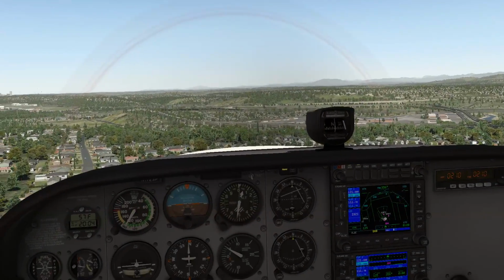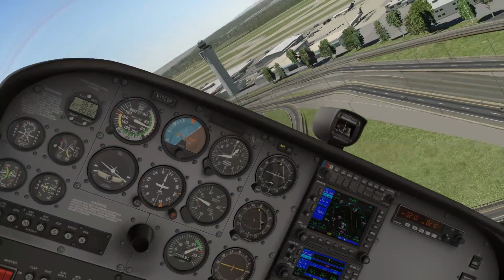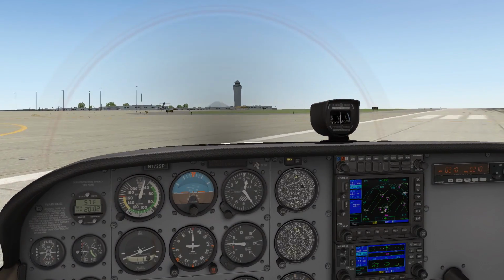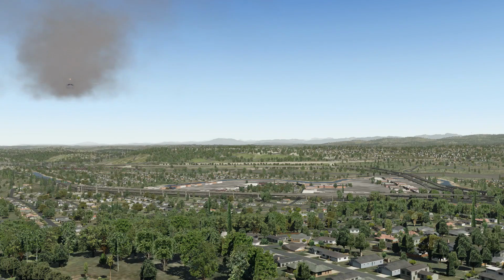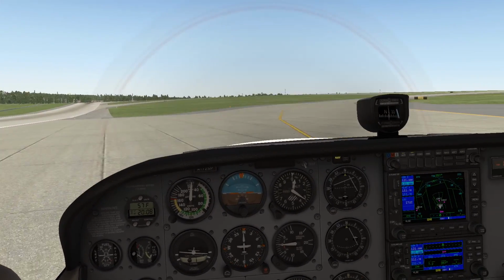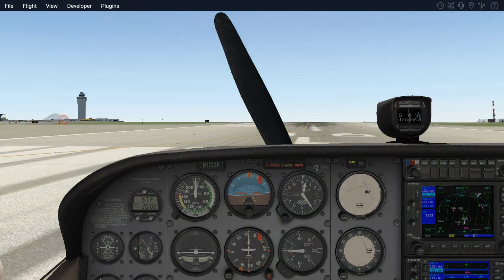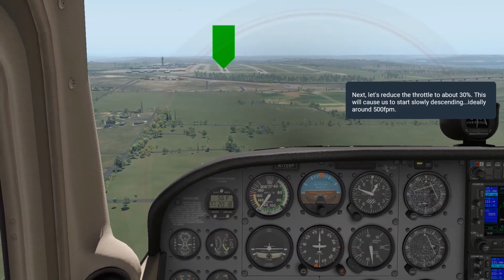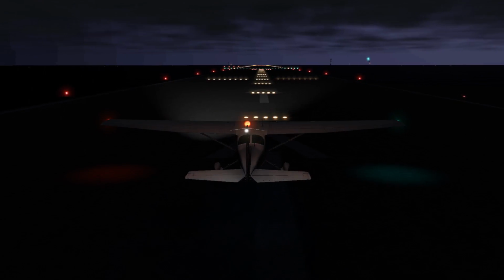TrackIR + X-Plane 11 - (RAW FOOTAGE!) - First Look of Pre-Beta Demo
Welcome to Sim UK.  Here you will find X-Plane 11 Gameplay on PC.

Price:    £49
Release Date:  TBC

X-Plane 11 is the latest version of a simulator that has been in development continuously for almost 20 years. This latest version of X-Plane 11 brings numerous improvements and enhancements for PC, Mac and Linux virtual pilots, unleashing the power of modern systems with its 64 bit processing and multi-core support.

Designed to be the most flexible flight simulator it has a fully open structure that allows the enthusiast to change every part. With thousands of compatible add-ons there is no kind of flying craft that is not simulated and there is a whole world to explore.

Boasting a 20 year old pedigree, X-Plane utilizes Incredible cloudscapes to bring the sky to life whilst the ground depicts real-world roads, cities, towns and more to ensure the most realistic flying experience possible. The completely new rendering engine shows the world around you in high detail and with global illumination so lights behave like real lights.

The core is a virtual wind tunnel that creates the most realistic flight modeling available on a desktop. Equally capable of simulating every type of aircraft, the virtual pilot is able to experience the challenges of flying big airliners or tiny ultra-light aircraft. The realism of X-Plane 11 is proven by the fact that X-Plane is used as a certified training tool. Each aircraft flies just as it should, from the glider to the Space Shuttle!

Air Traffic Control will guide you from startup to shut-down and also controls the other aircraft around you. Those other aircraft are not robotic as they are in other simulators, but they interact with the world in the same way as your own aircraft does. They will fight the same cross winds and turbulence as you encounter, they will need more runway to stop when the weather conditions are not favorable. Just like real pilots do, you will watch their take-off to be prepared for what your take-off will be like. It’s still simulated but it gets very close to real aviation!

X-Plane 11 is built with the future in mind and makes full use of the hardware in your system. If you own a fast multi-core machine you will be able to simulate more aircraft around you and see more details but even with a moderate machine X-Plane 11 is capable of displaying a tremendous amount of objects without slowing down.

 FEATURES
Super accurate flight characteristics using a virtual wind tunnel
Includes 30 aircraft, from gliders to the Space Shuttle
Online flying with other virtual pilots
Air Traffic Control actually controls the other aircraft around you
Accurate terrain, roads and more
Global ‘Plausible World’ auto generated scenery
New rendering engine with innovative global lighting
64 Bit optimized
Totally flexible and extendable with thousands of existing add-ons (and many more to come)
Includes super-detailed scenery for Nice (LFMN), Paderborn-Lippstadt (EDLP) and Faro (LPFR)
printed “Quick Start Guide” included

 CURRENT SPECS
2 x SSD
Windows 10